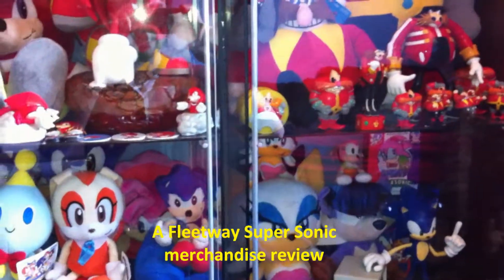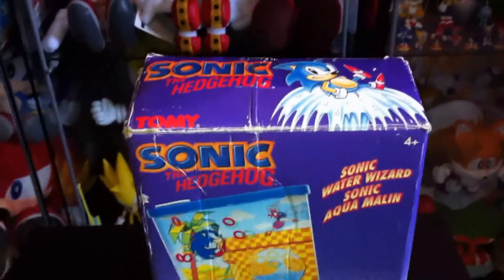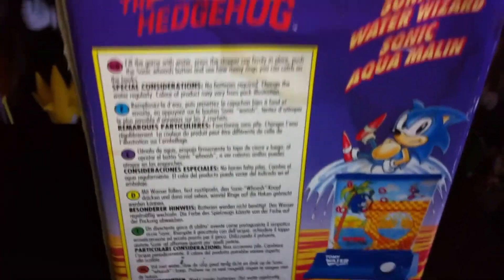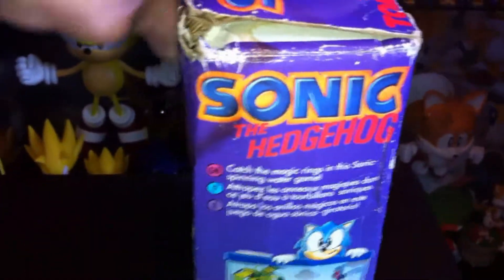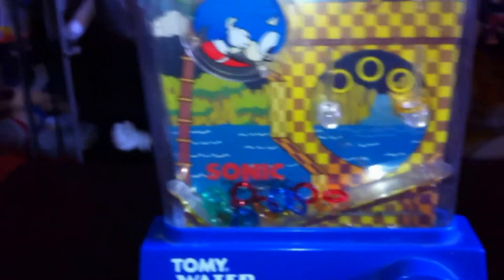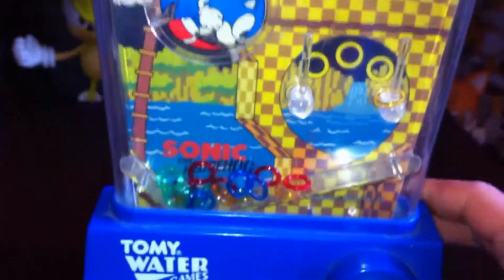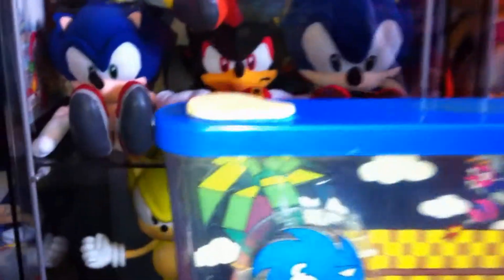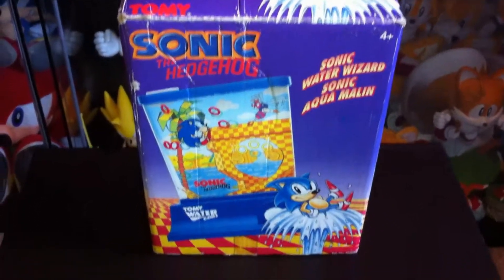Sonic water game from Tomy (review)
Here I review a Sonic themed water game that was made by Tomy, who brought out a huge amount of Sonic toys in the UK during the 90's. I've had this for many years so its had a bit of wear though the box is still intact with it, enjoy :)

This was one of my uploads for my old YouTube channel named "Fleetway Super Sonic" so that's why I use that name here.